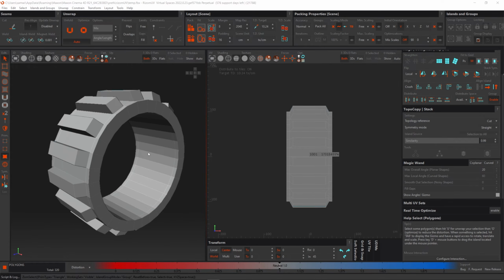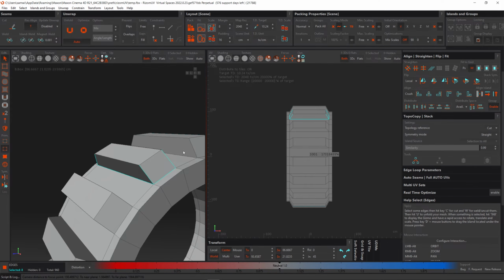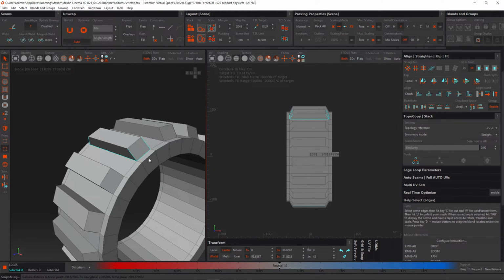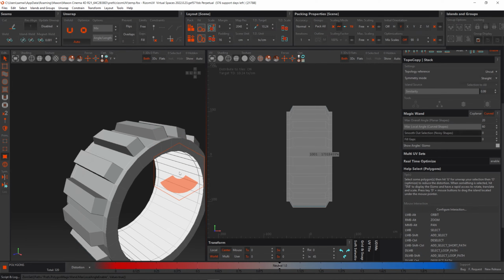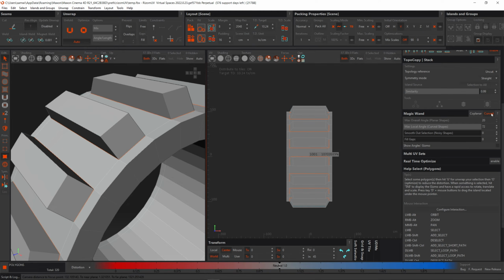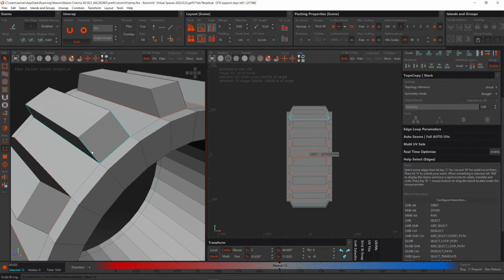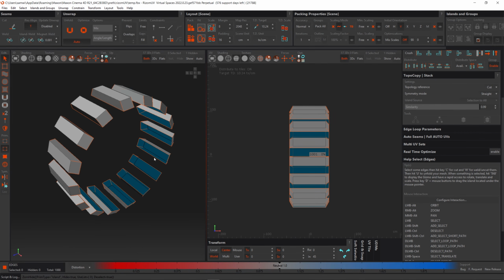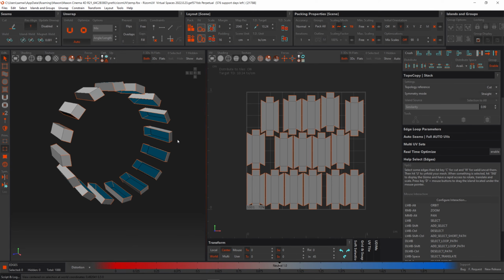RizomUV Quick Tip: Select Similar Cuts On Same Island?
In this RizomUV Quick Tip we take a look at the "Select Similar" tool, and find a quick solution to the fact that it can only evaluate selections across separate islands.

0:00 Intro
0:16 The Problem
1:17 The Solution
3:48 Outro